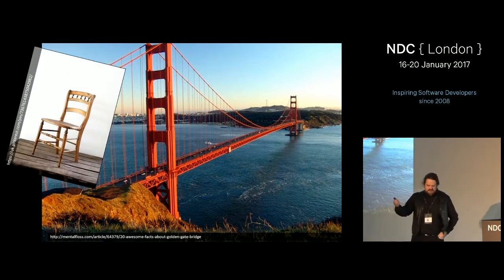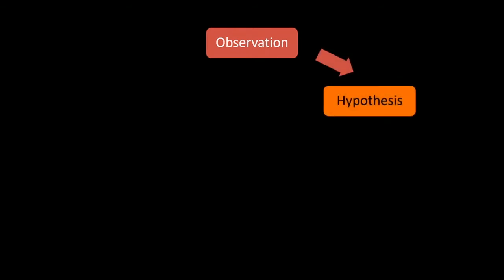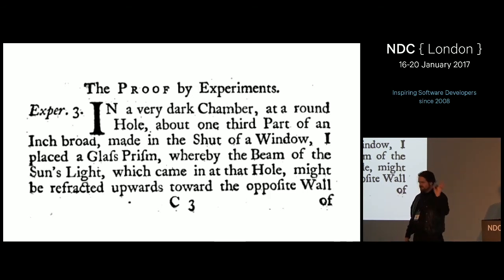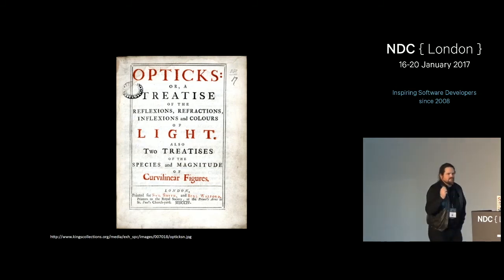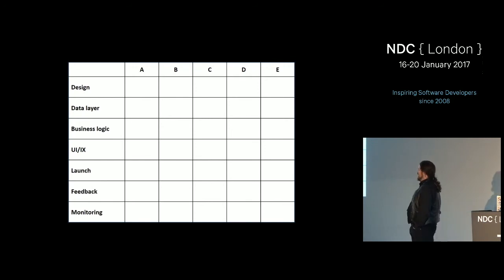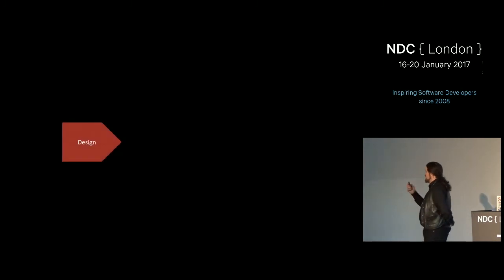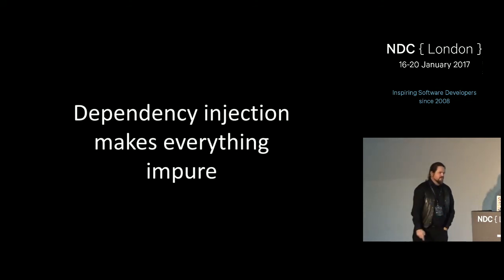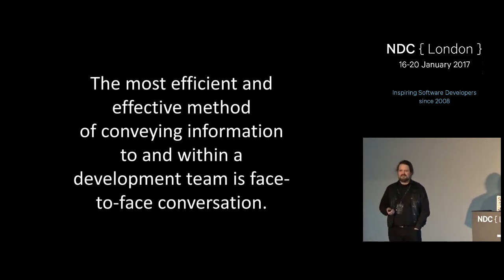Doing I.T. for SCIENCE! - Sprints, Startups and the Scientific Method - Dylan Beattie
As developers, we're used to working with systems that we control. We write code, we write tests, we build servers and infrastructure, and everything works beautifully - and then we ship, and suddenly we're not in control any more. Our code is out there in the real world - real people, real problems, maybe even real money - and suddenly we're seeing all sorts of interesting data and behaviour that was never part of our plan.
Agile development teams aren't afraid of this emergent behaviour - instead, we embrace it. We know that we don't really understand how good our solutions are until we're getting real feedback from real users. We know that with rapid iterations and frequent releases, we can react quickly to this feedback - and so we live in a world of MVPs, sprints, continuous deployment, A/B testing, and a myriad of other software development paradigms which help us keep these feedback cycles as tight as possible, because much of the time, our 'solutions' are actually experiments - whether we realise it or not. So how about we embrace this idea of experimentation, and steal a few ideas from some scientific fields that have been doing this a lot longer than we have?

Since the 17th century, scientists have been investigating the world around us using a technique known as the scientific method - a technique for investigating observed behaviour, validating assumptions and communicating results. In this talk, we'll look at applying the scientific method to software development. We'll discuss how to design a good experiment. We'll look at some of history's most famous experiments, and how even 'failed' experiments have often led to important advances in knowledge and understanding. We'll look at how successful software teams use experimentation as part of their development process, and at how you can share the results of your own experiments so that we can all benefit from each other's research. And we'll even conduct a few experiments of our own. You know... for SCIENCE!